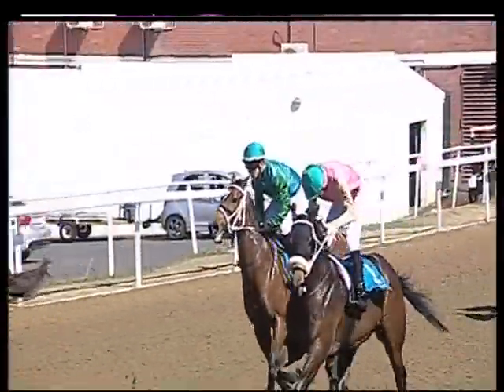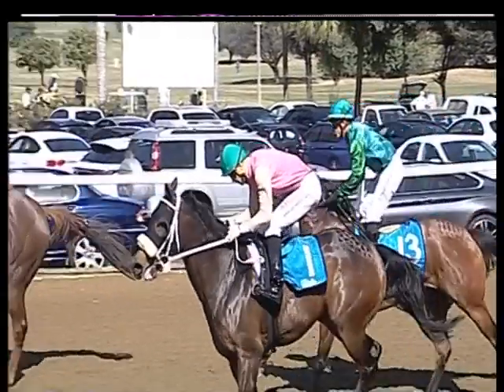Post Race Interview : 14 August 2019 GREYVILLE Race 1